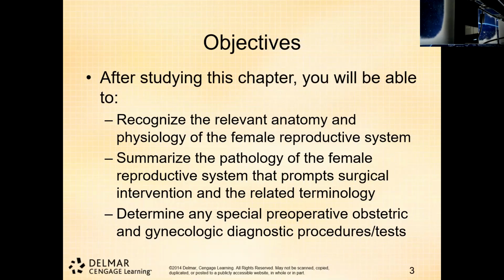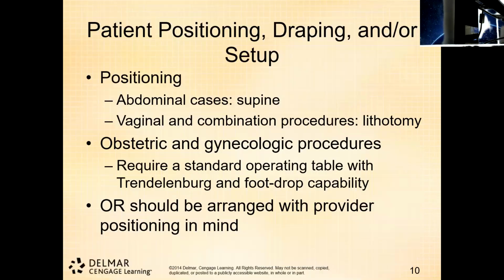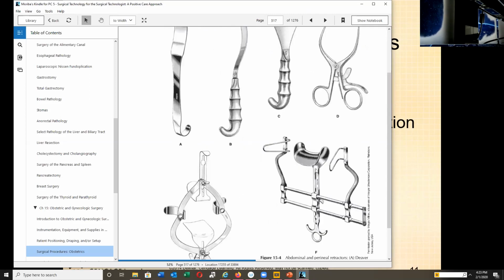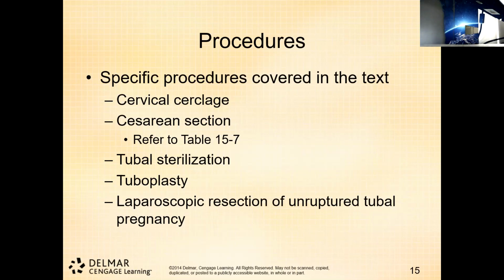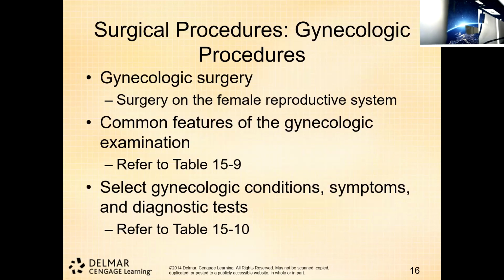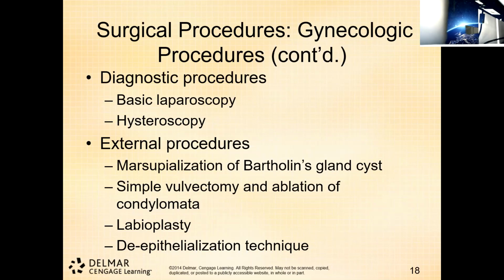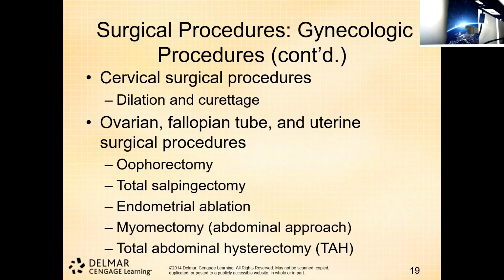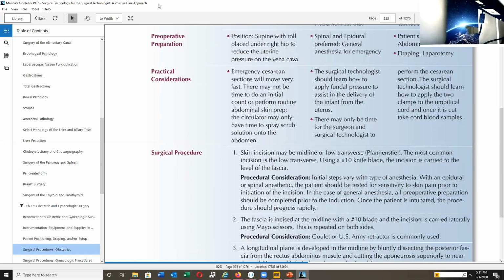AST Chapter 15 Obstetric and Gynecologic Surgery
Chapter 15 focused on the female reproductive system and summarize the pathology of the female reproductive system that prompts surgical intervention and the related terminology.